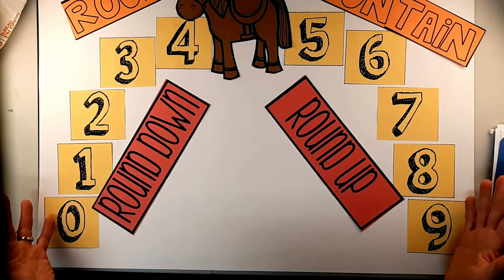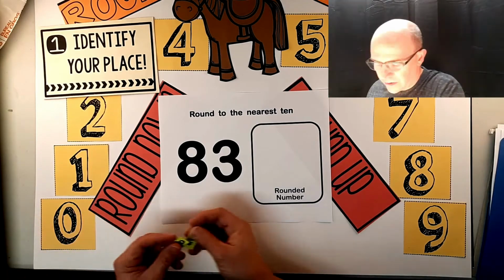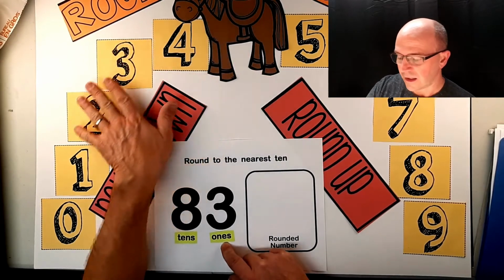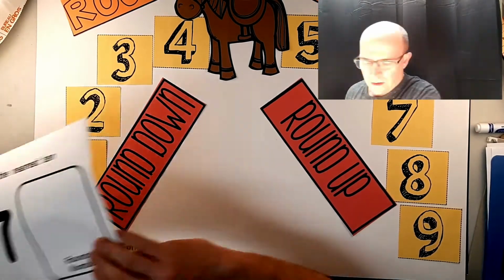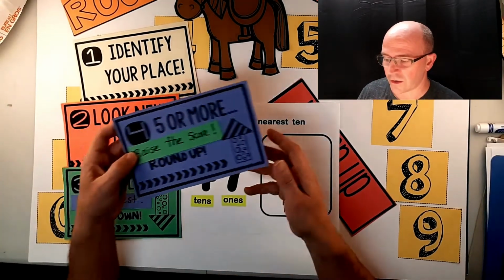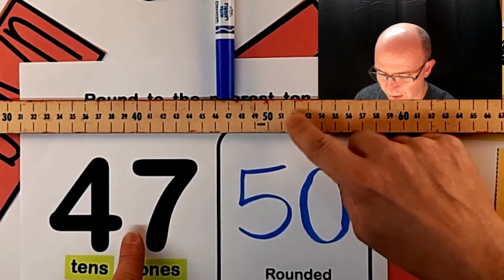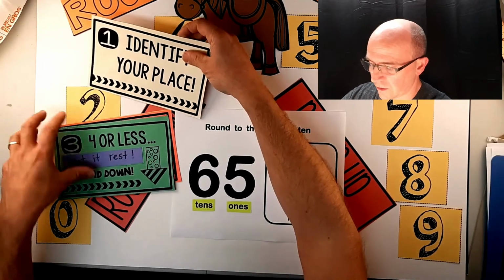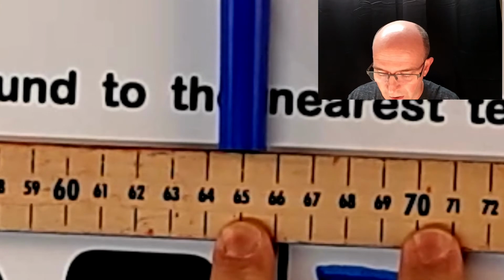Rounding to the Nearest Ten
Step-by-step lesson on rounding to the nearest ten.